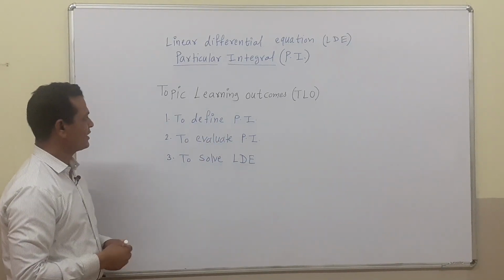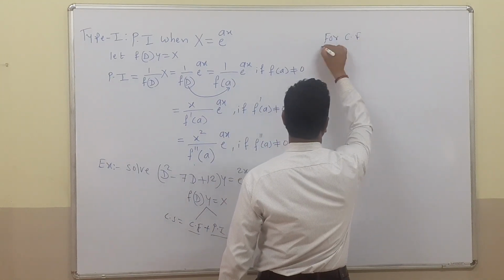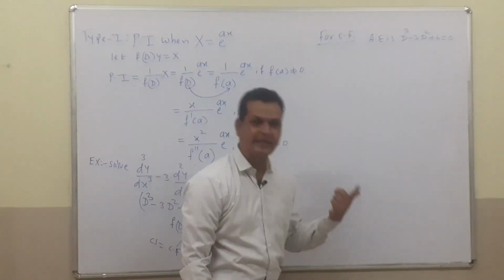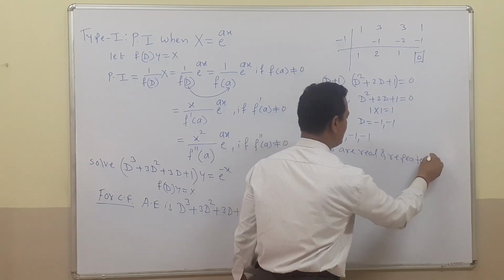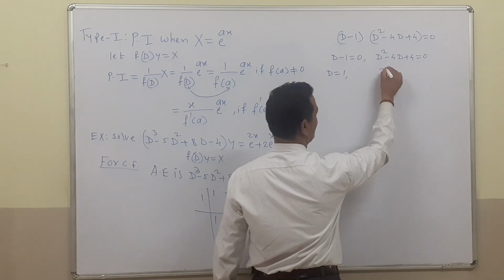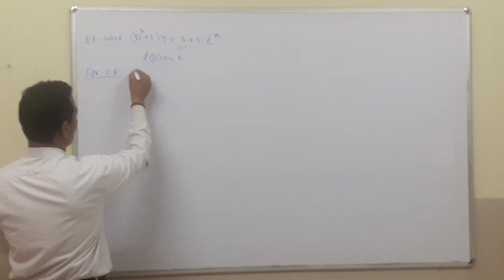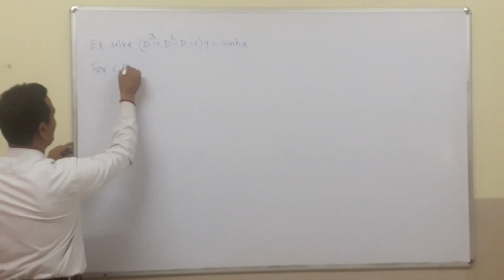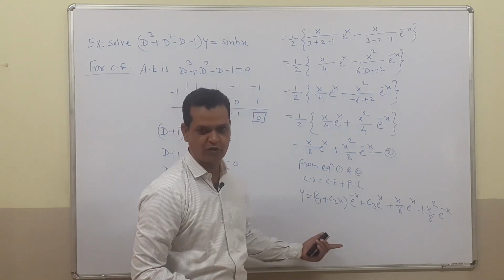C.S.= C.F.+P.I.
To find the particular Integral (P.I)when R.H.S is sinax or cosax
To solve the linear differential Equation - C.S.=C.F. and P.I.